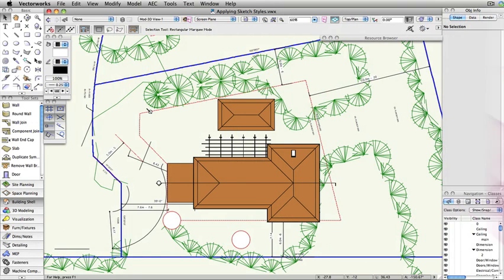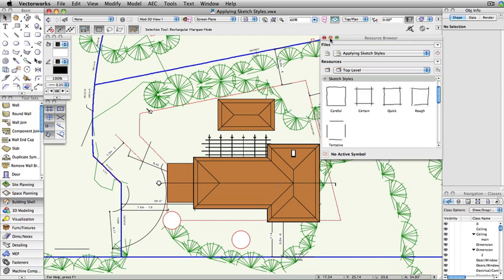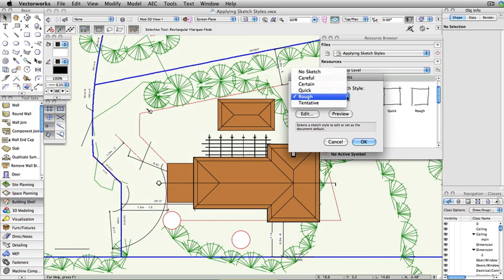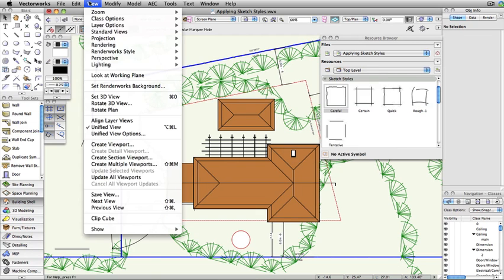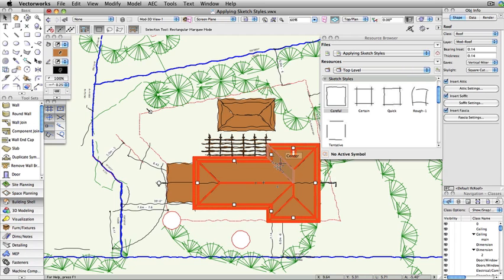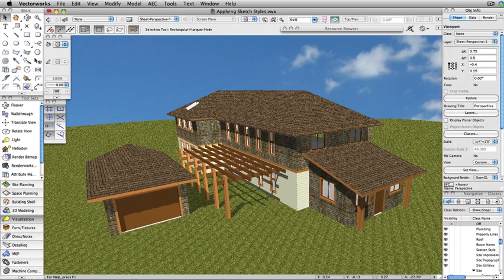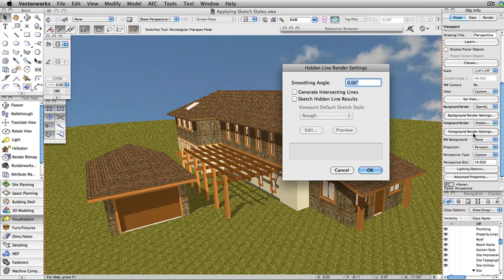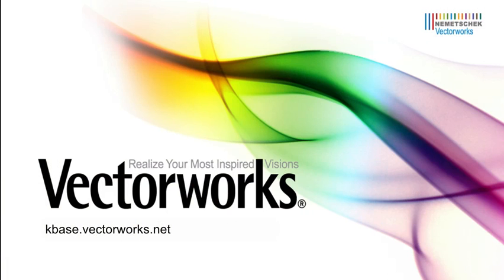Applying Sketch Styles in Vectorworks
In this video we show how to apply sketch styles to individual objects. Allowing you to customize your renderings.